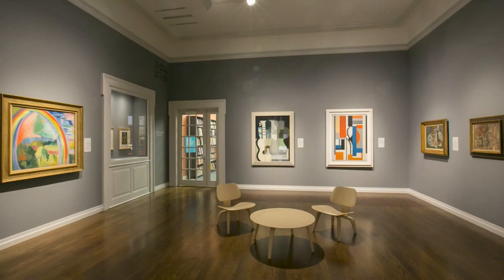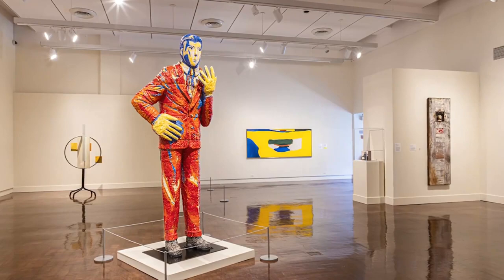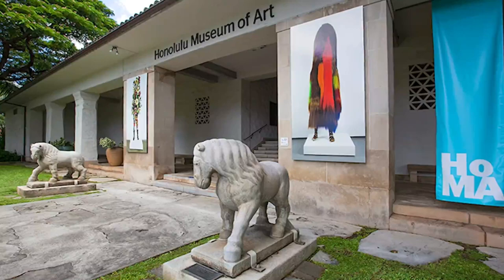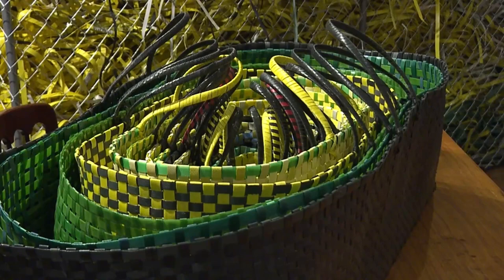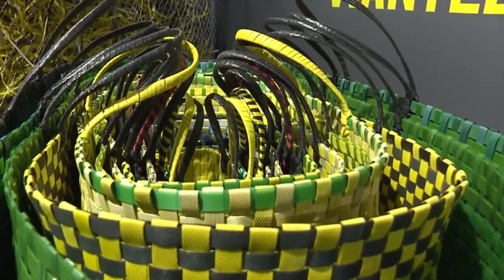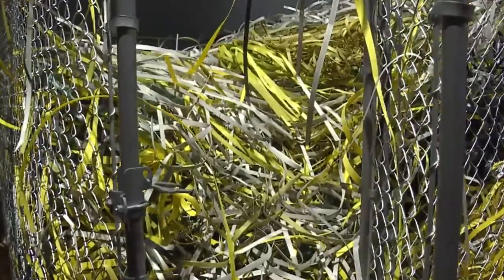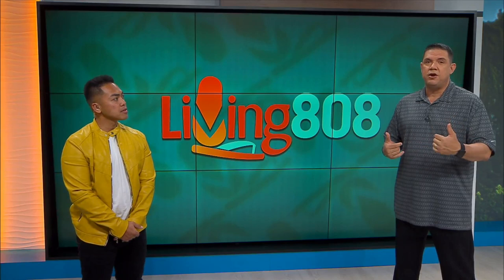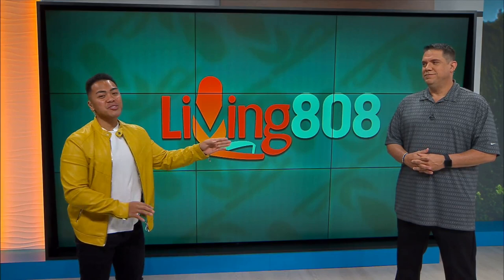Honolulu Museum of Art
Artists of Hawaiʻi Now Exhibit